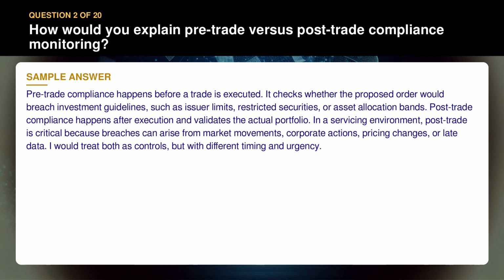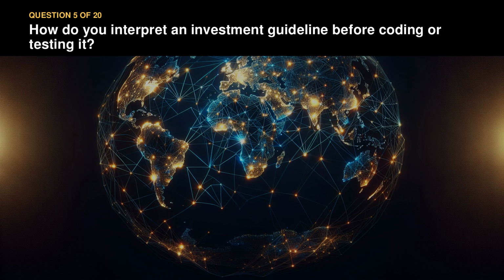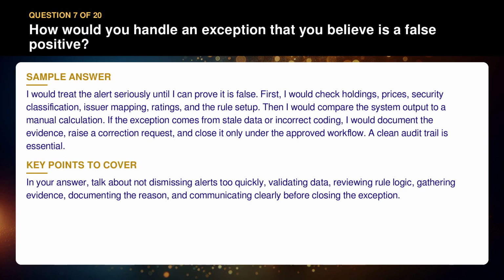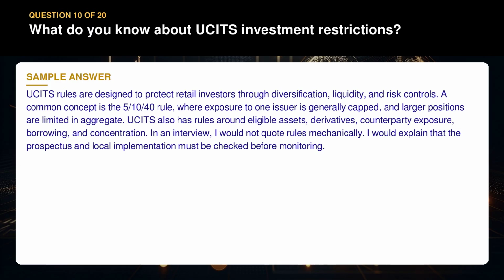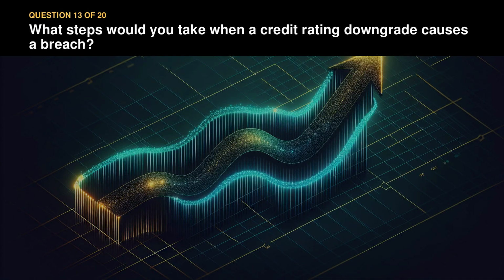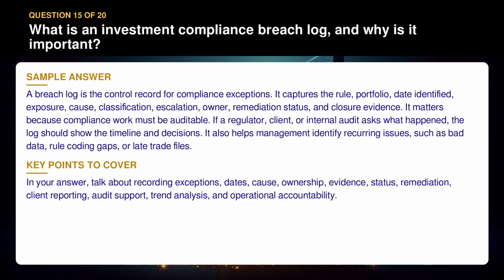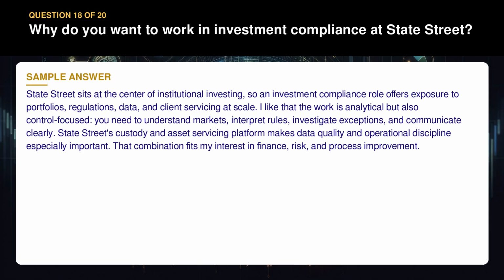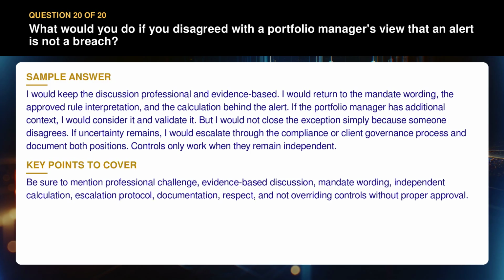State Street Investment Compliance Analyst Interview Questions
Preparing for an Investment Compliance Analyst interview at State Street? In this video, we cover 20 essential questions you might encounter and provide sample answers along with key points to highlight. This guide will help you feel confident and well-prepared for your upcoming interview.
0:00 – Introduction
0:19 – Q1: What does an Investment Compliance Analyst do in an asset servicing firm like State Street?
1:11 – Q2: How would you explain pre-trade versus post-trade compliance monitoring?
2:05 – Q3: If a portfolio breaches a 10% issuer concentration limit, how would you investigate it?
2:54 – Q4: What is the difference between an active breach and a passive breach?
3:47 – Q5: How do you interpret an investment guideline before coding or testing it?
4:37 – Q6: What types of investment restrictions are commonly monitored in compliance systems?
5:29 – Q7: How would you handle an exception that you believe is a false positive?
6:15 – Q8: Why is reference data important in investment compliance?
7:04 – Q9: How would you prioritize multiple compliance alerts near a reporting deadline?
7:54 – Q10: What do you know about UCITS investment restrictions?
8:45 – Q11: How would you monitor compliance for fixed income portfolios?
9:37 – Q12: How do derivatives create challenges for investment compliance monitoring?
10:30 – Q13: What steps would you take when a credit rating downgrade causes a breach?
11:19 – Q14: How would you communicate a compliance breach to a portfolio manager or client service team?
12:11 – Q15: What is an investment compliance breach log, and why is it important?
13:02 – Q16: How would you test whether a newly coded compliance rule is working correctly?
13:53 – Q17: Tell me about a time you had to investigate a data discrepancy under time pressure.
14:42 – Q18: Why do you want to work in investment compliance at State Street?
15:33 – Q19: How would you ensure accuracy when monitoring many portfolios every day?
16:25 – Q20: What would you do if you disagreed with a portfolio manager's view that an alert is not a breach?
17:16 – Like & Share
In this video, we discussed key questions for aspiring Investment Compliance Analysts at State Street, covering essential topics such as compliance monitoring, breaches, and investment guidelines. Stay informed and prepared for your finance career!